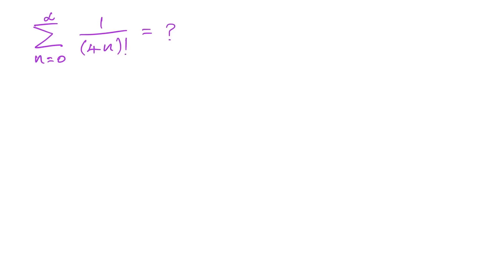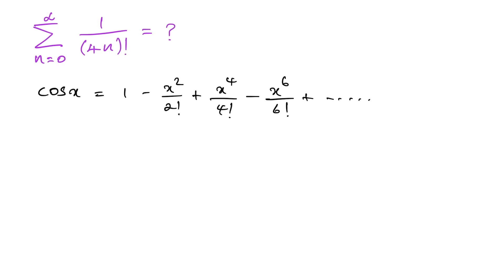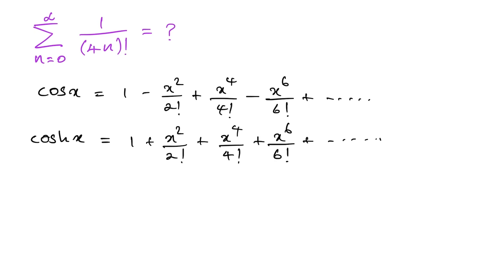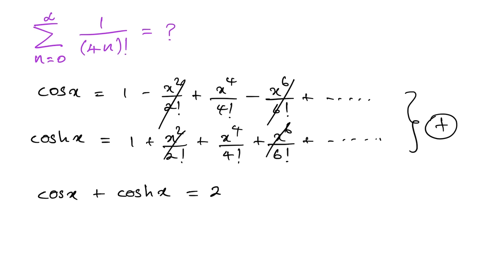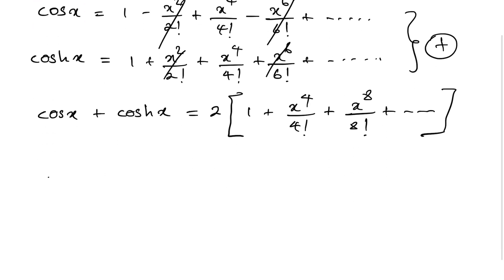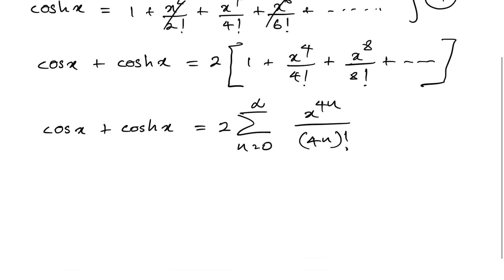A nice infinite sum and quick solution